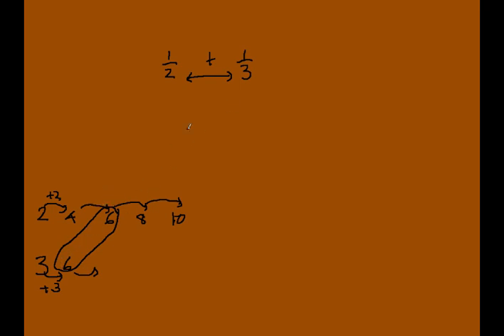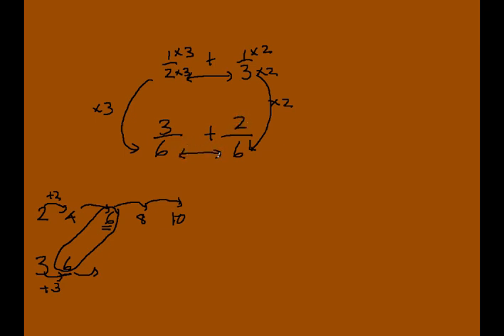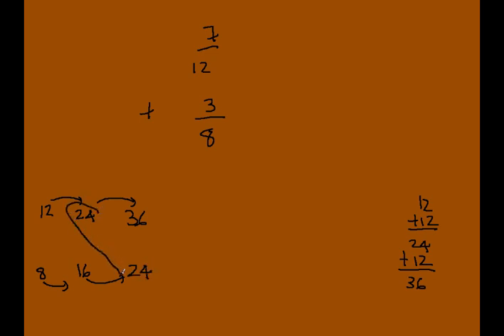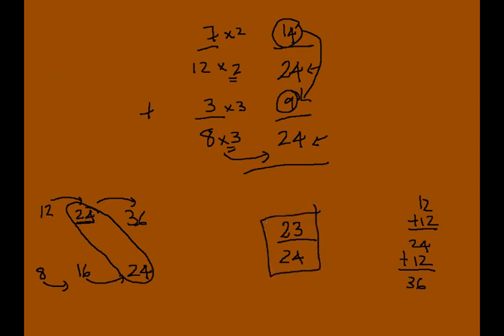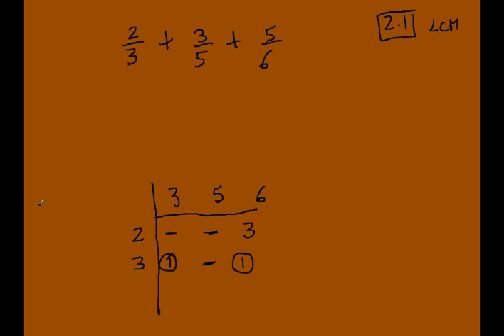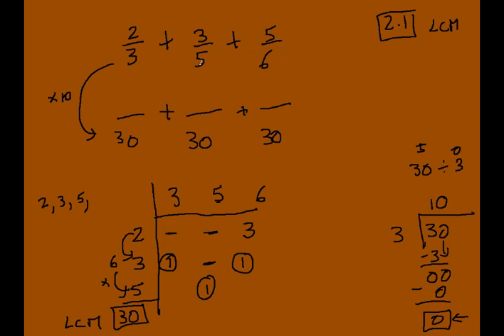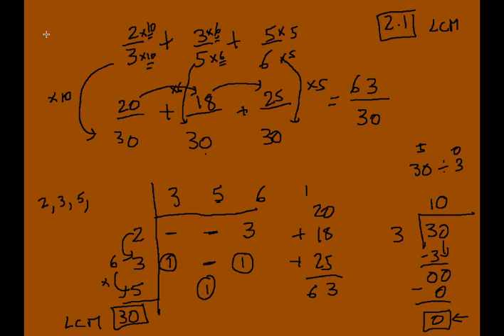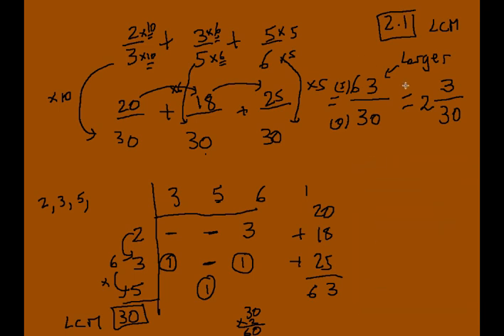2.4.2. Add Fractions with Different Denominator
Add Fractions with Different Denominator